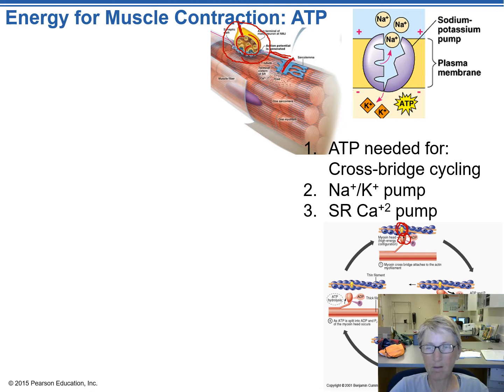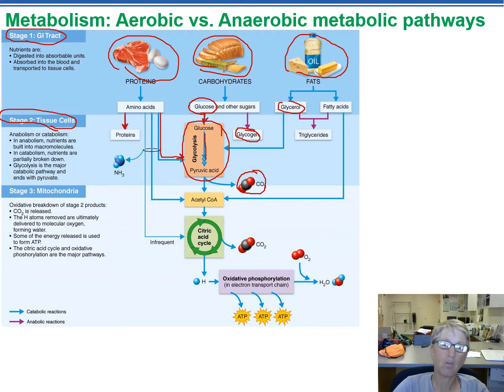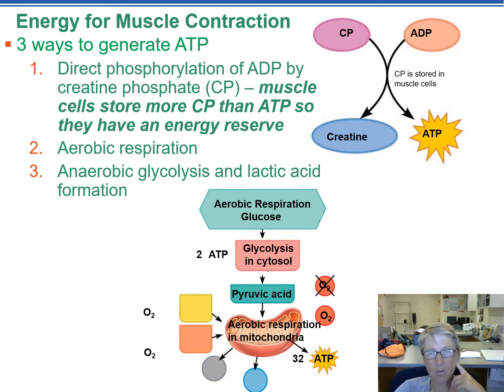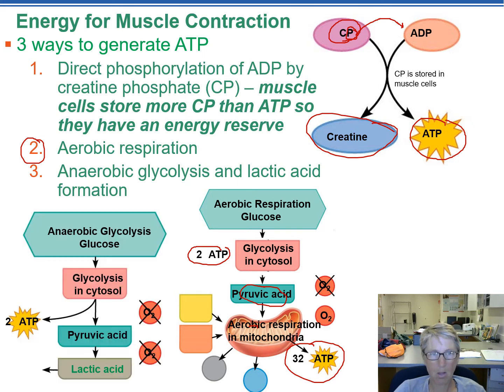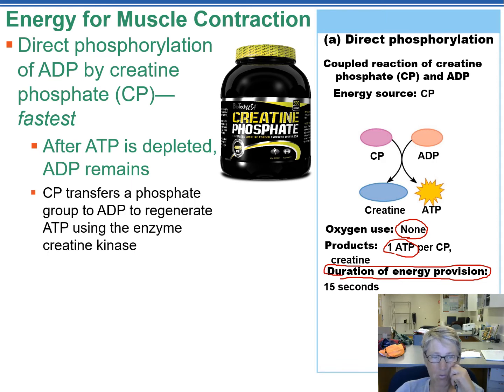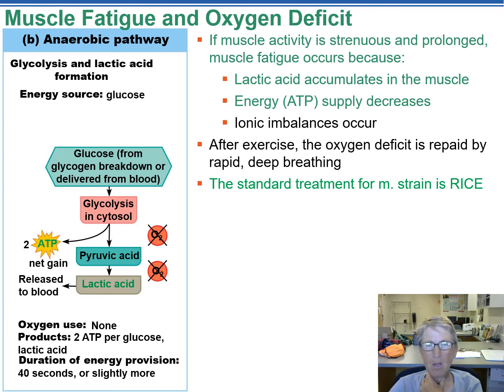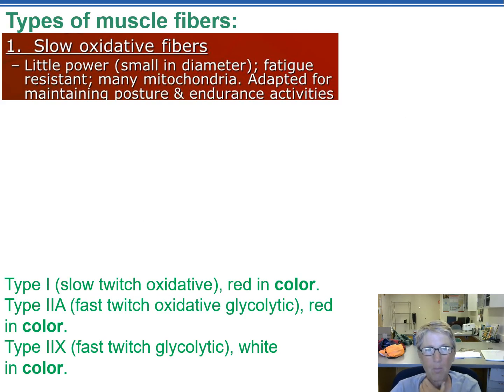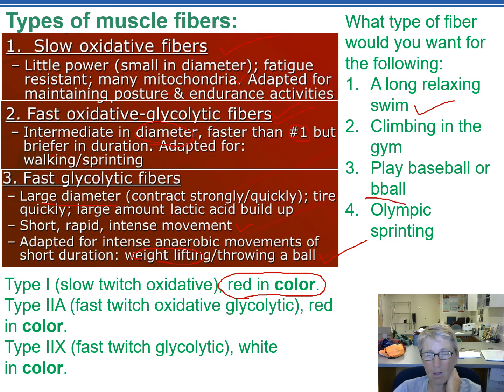Bio 201 Module 5 Ch 9 Energy m contraction VII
This video describes energy needed for muscle contration